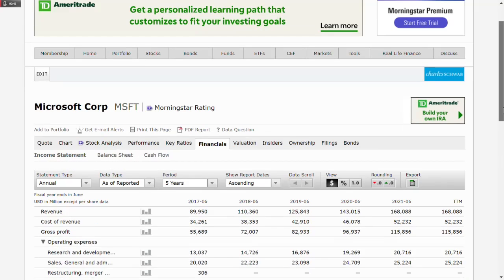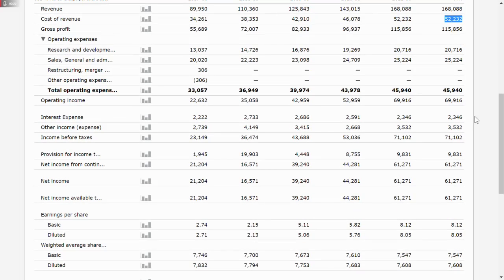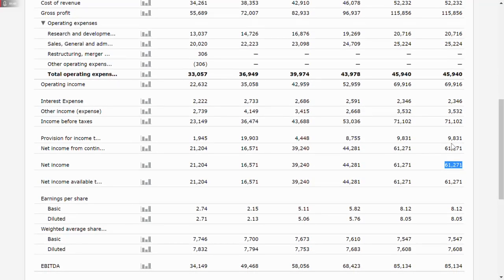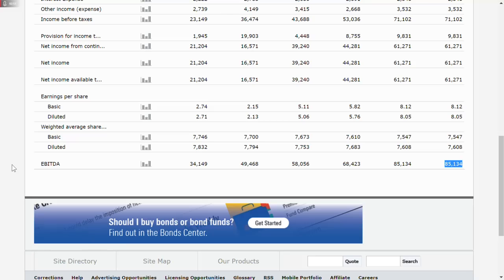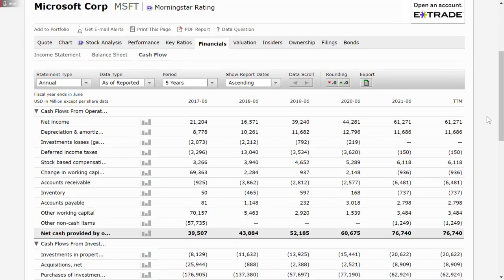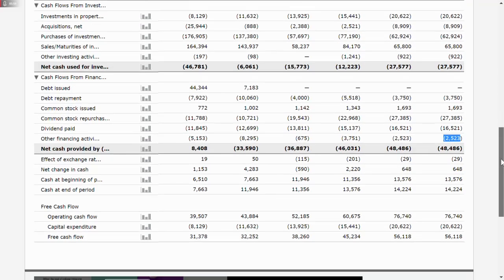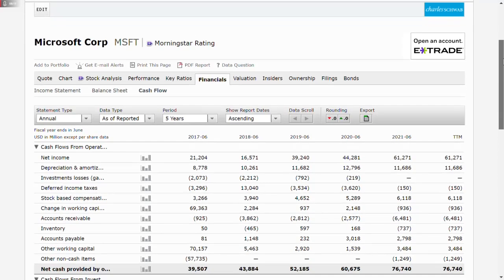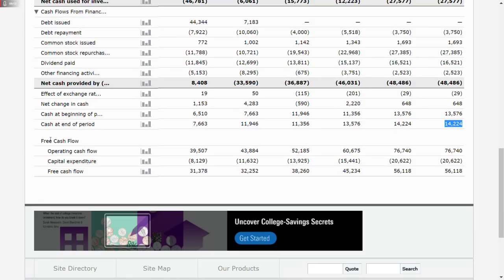An Overview of Financial Statements for Students at Munster High School in INCubatoredu